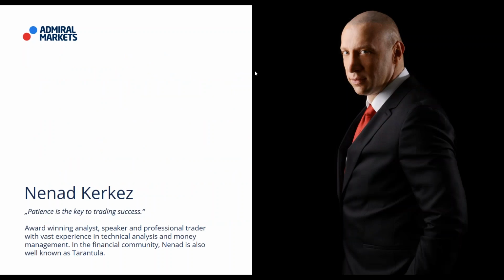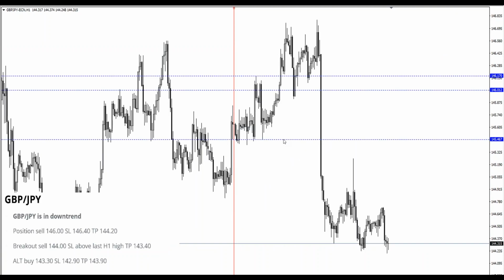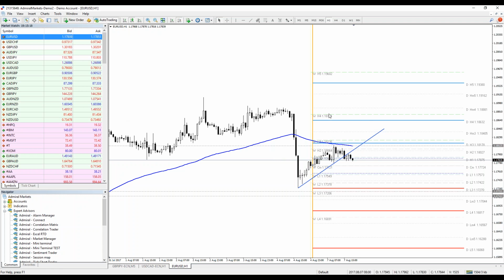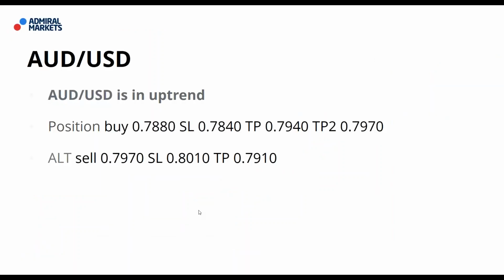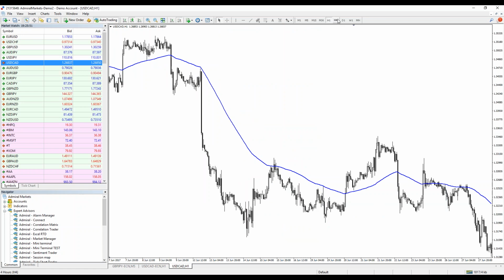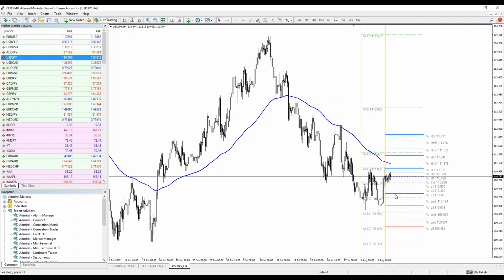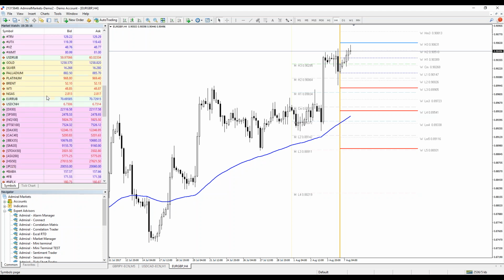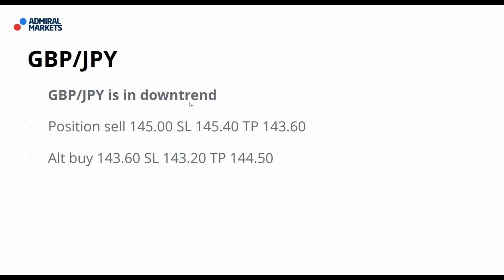Weekly FX Recap: EUR/USD, GBP/USD, AUD/USD and more (August 7, 2017)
Detailed trading setups with clear explanation. Nenad Kerkez aka Tarantula shows past week results and new weekly setups on multiple currency pairs.
The trade of the week was the USD/CAD.Check the video to see the full result of the previous week and great EUR/USD setup that was posted during the webinar.